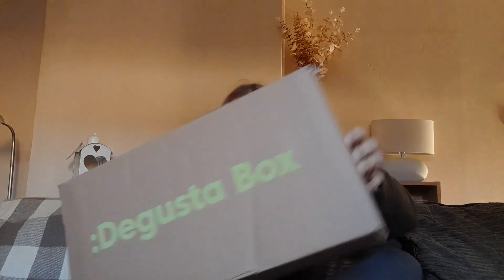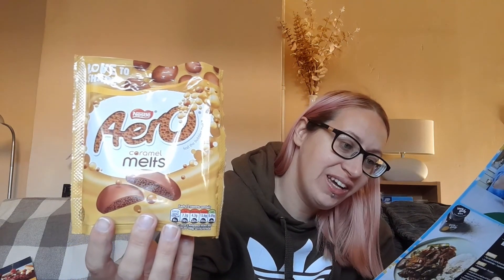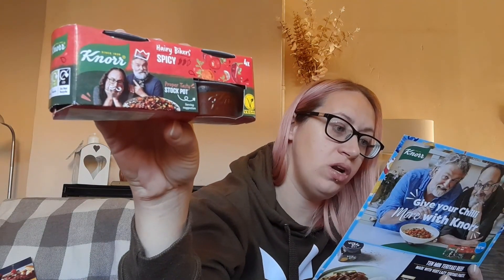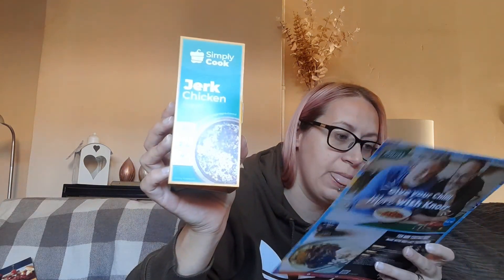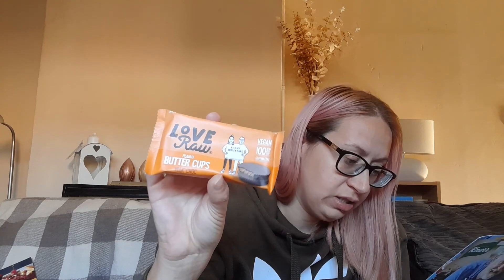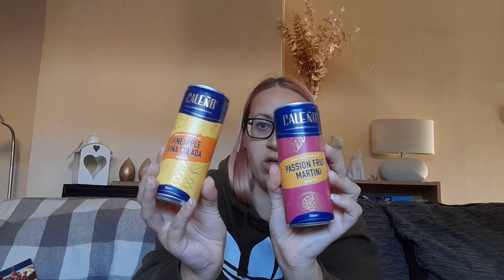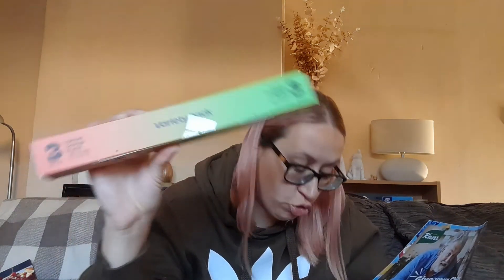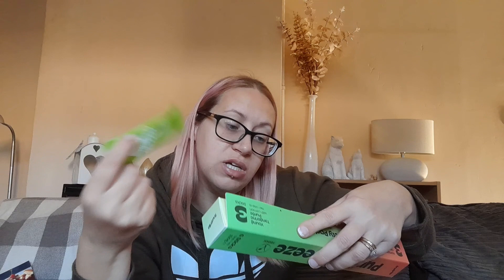October 2023 Degustabox - Movie Night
Use Code : 76GPS - to get your first Degustabox for just £7.99